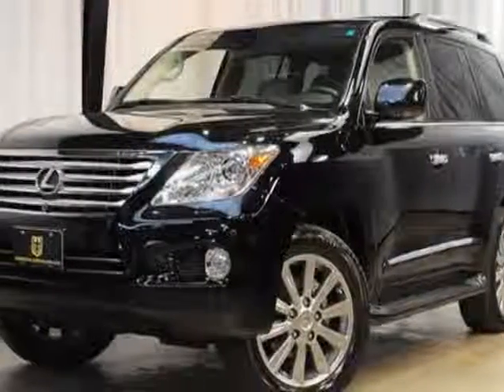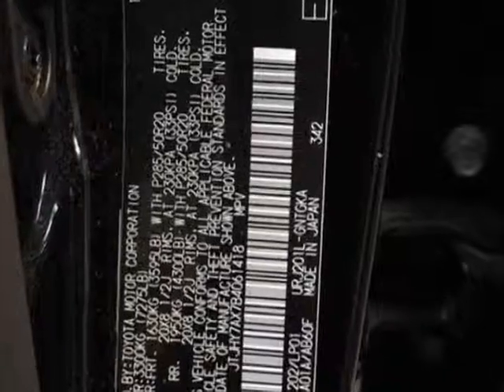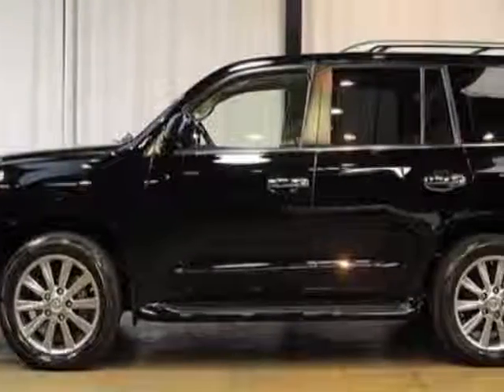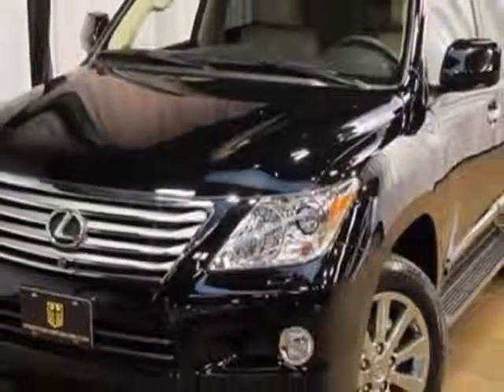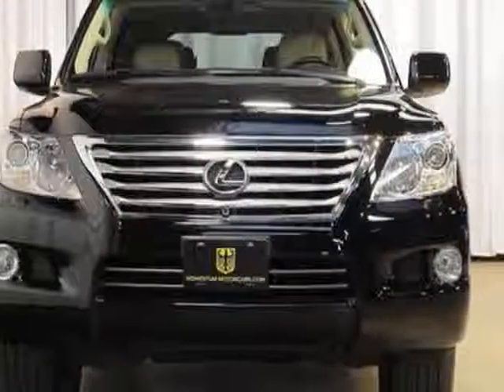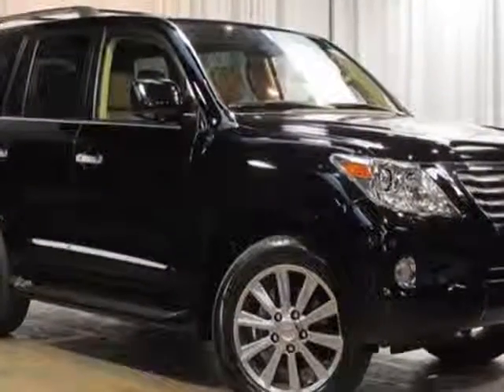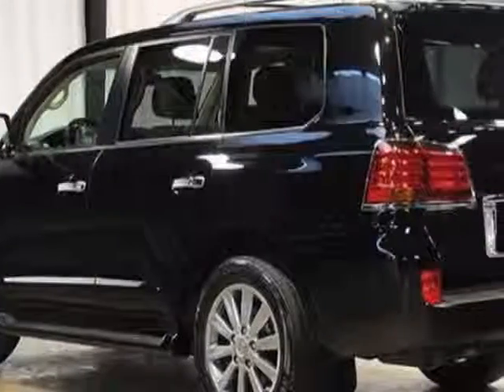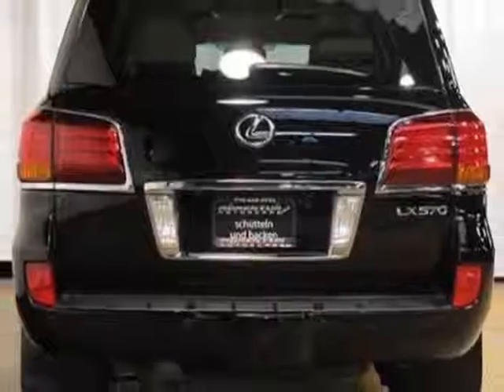2011 Lexus LX 570 4WD 4dr SUV - Marietta, GA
Momentum Motorcars Inc., Marietta, GA - REAR SEAT DVD ENTERTAINMENT, LUXURY PACKAGE, MARK LEVINSON AUDIO